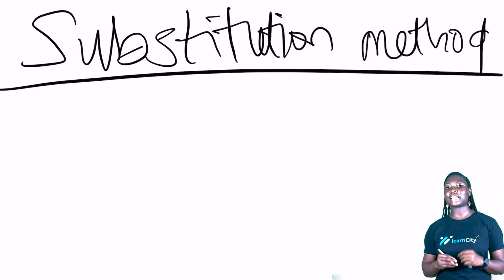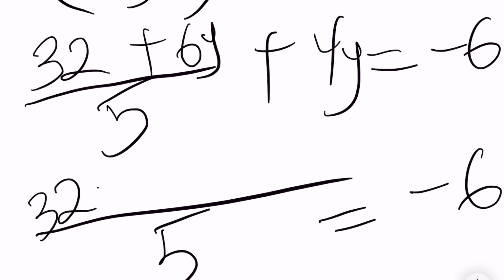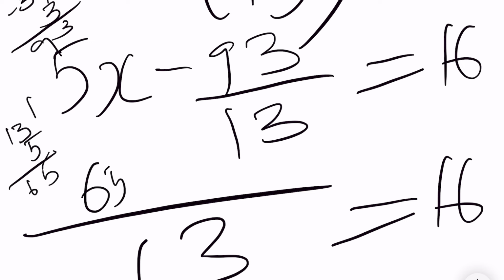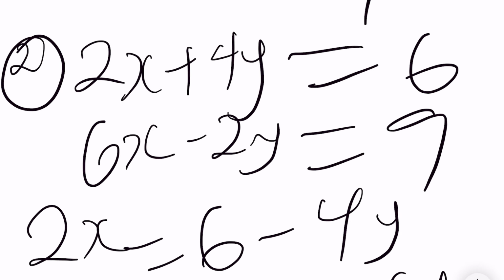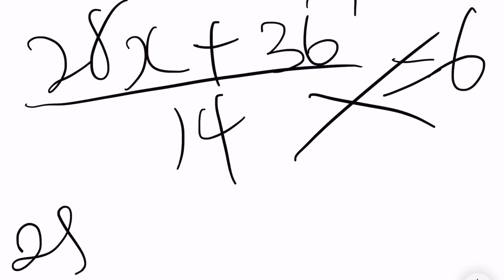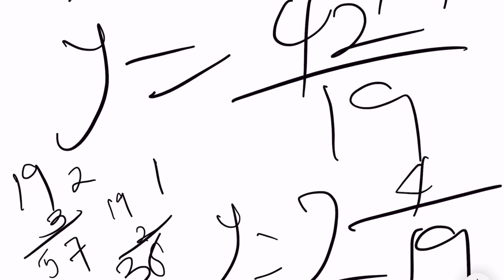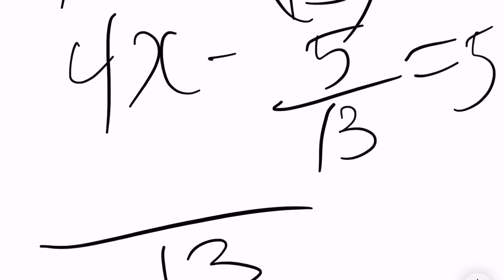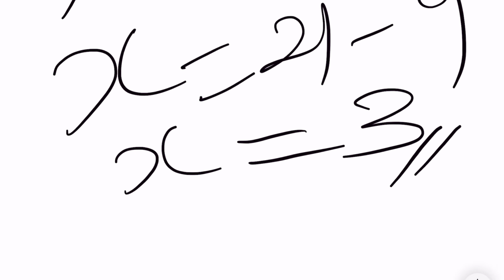How to use Substitution Method in Mathematics to solve Equations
In this video, We talk about  Substitution Method and how to solve Equations.

Timestamps
0:00 -Intro
0:15 -Using Substitution method to solve Equation